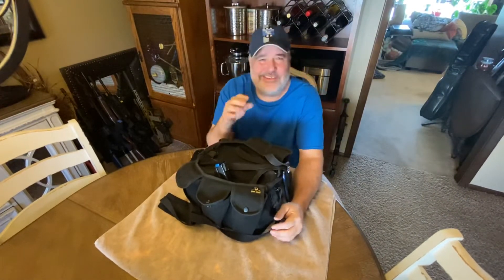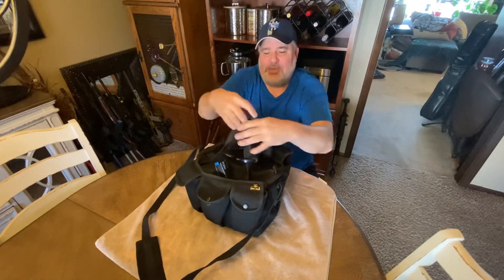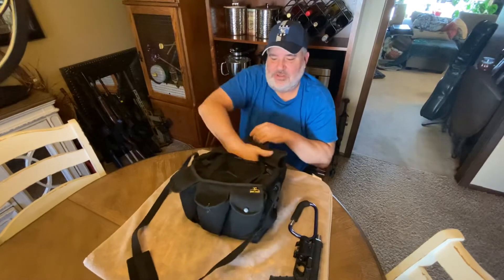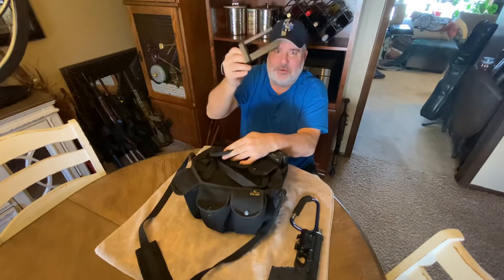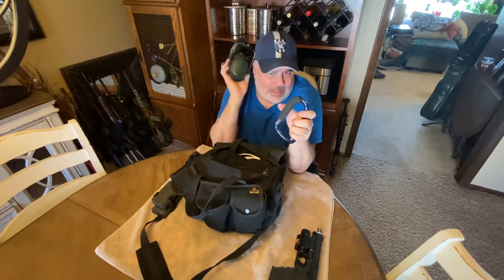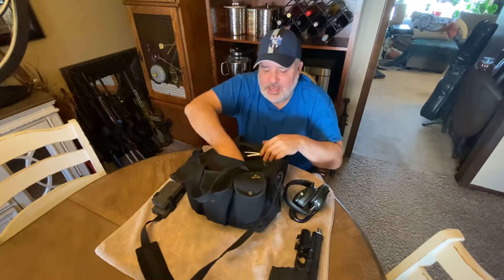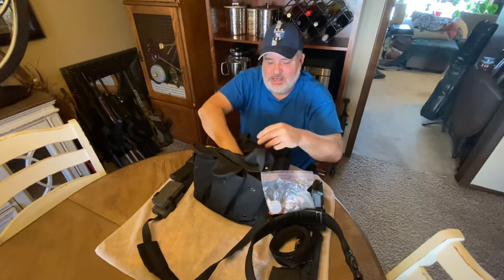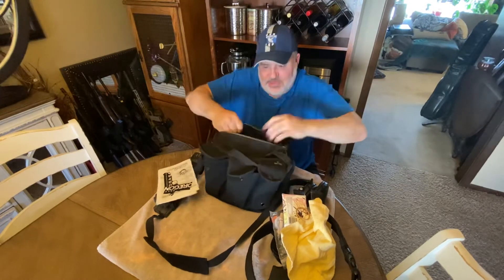Range ready? Can you grab and go?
Having range bags ready to grab and go for each of your firearms is a easy , fast & smart thing to do!! And if you have a lot of 🔫’s then at least have range bags for each caliber and either rifle or pistol. In a stressful or emergency situation it will also help simplify your actions!! 🙏🏽😇👍🏽🇺🇸🤙🏾🙂🥰🔫💥